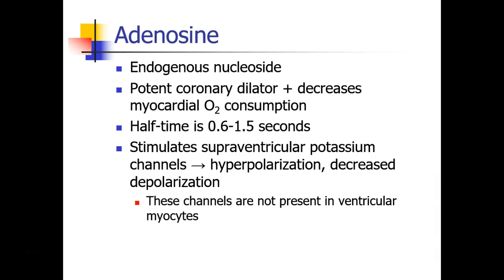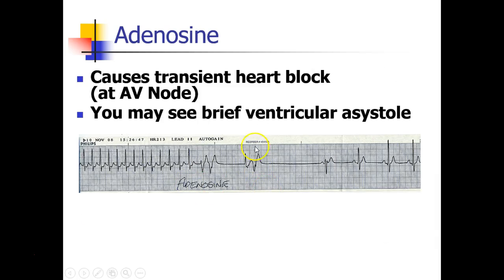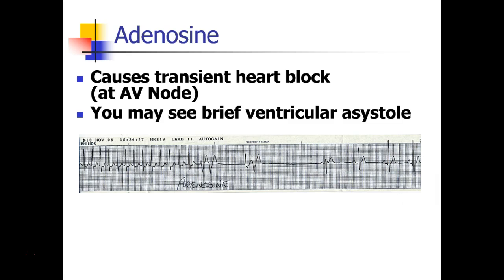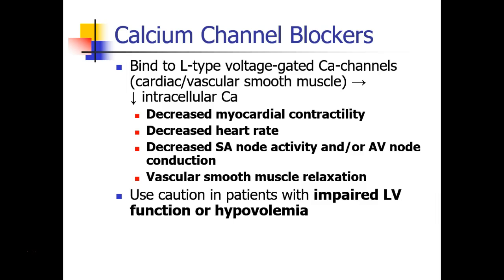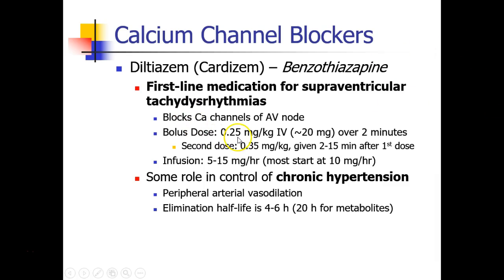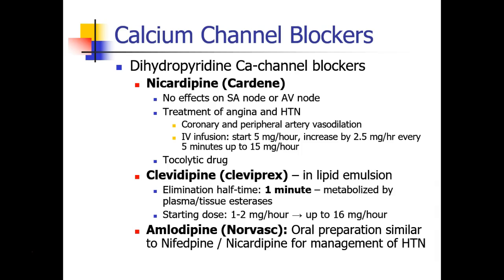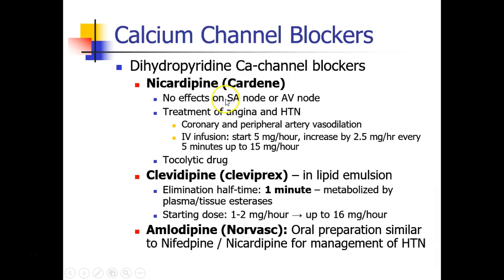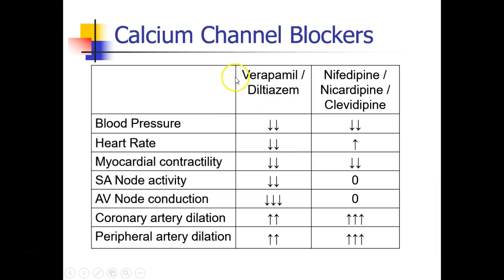OLD VIDEO - 476 - Week 2 - Part 2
OLD VIDEO - SEE UPDATED VIDEO ON THIS CHANNEL Antiarrythmics and Ca-Channel Blockers - Part 2